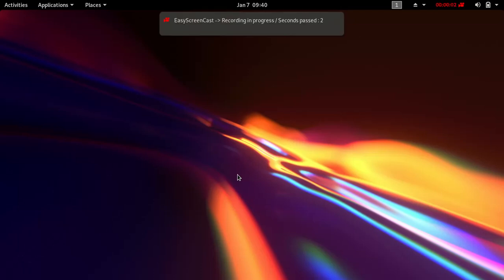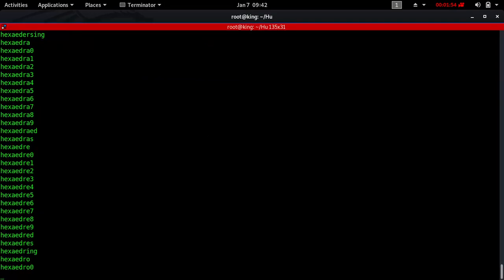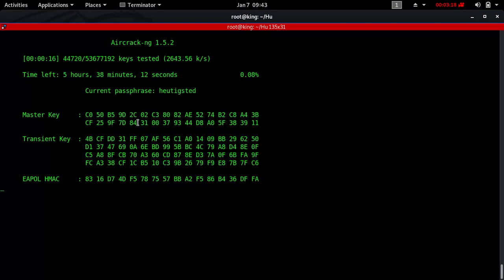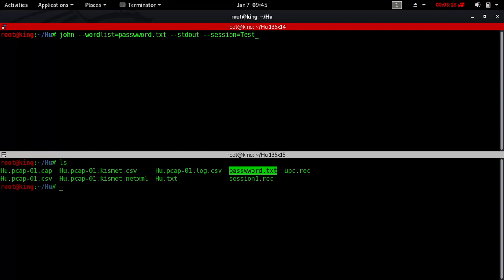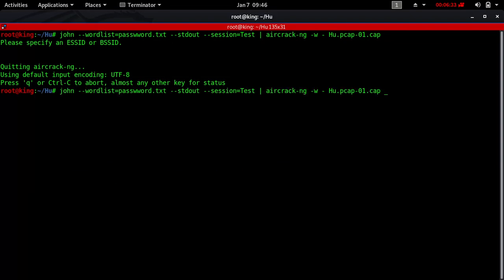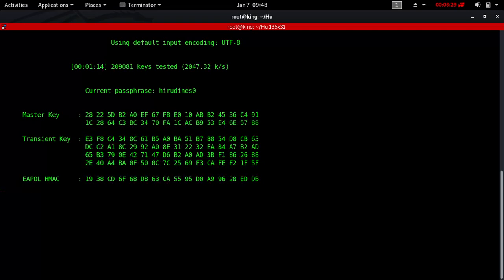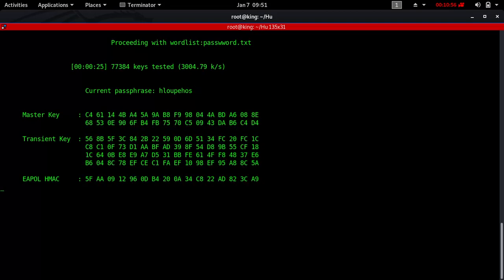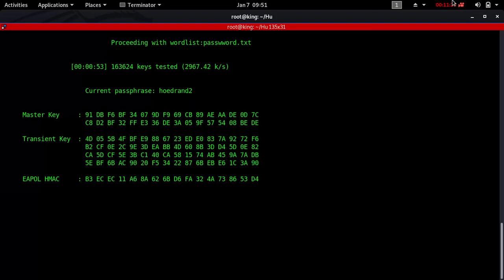How to crack WiFi Password Using John and Aircrack-ng